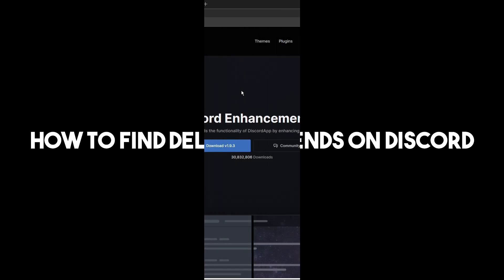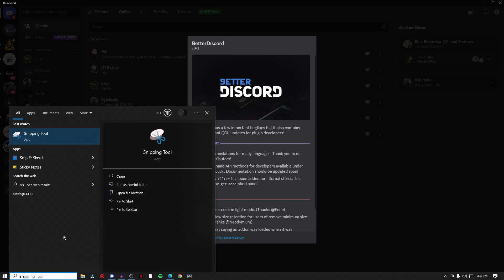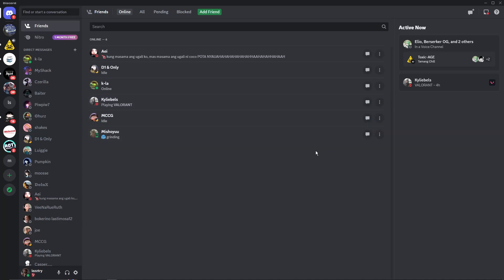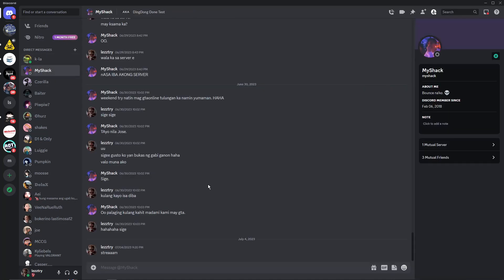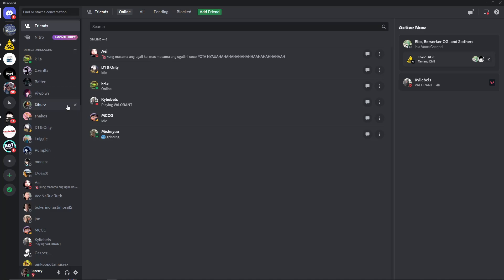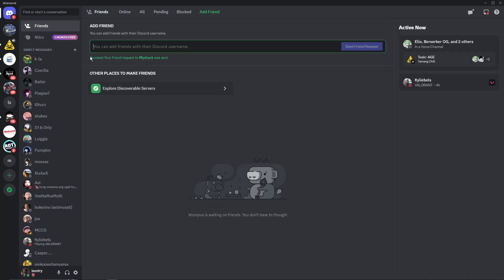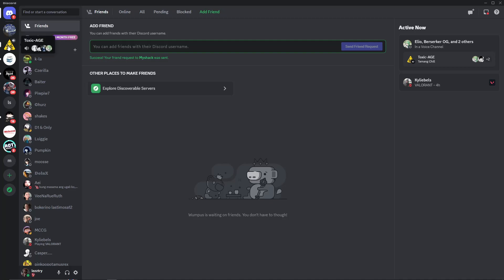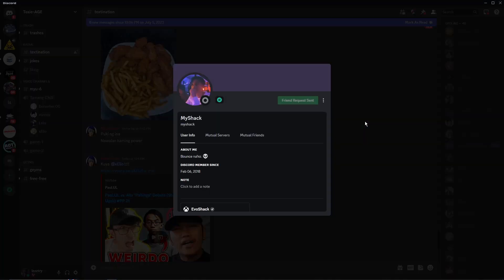How To Find Deleted Friends On Discord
Are you wondering how to find deleted friends on Discord? We've got you covered! In this comprehensive guide, we'll show you the steps to retrieve and reconnect with deleted friends on Discord.

Discover how to see deleted messages on Discord and find those lost conversations. With the right tools and techniques, you can view deleted messages and restore valuable information that may have been lost.

Learn how to view deleted messages on Discord servers and in direct messages (DMs). Whether it's a server-wide discussion or a private conversation, our guide will provide you with the knowledge you need to retrieve deleted messages.

Uncover the secrets of Discord plugins and tools that allow you to see deleted messages. We'll walk you through the installation process and show you how to use these plugins effectively.

Stay up-to-date with the latest Discord features and explore the possibilities of retrieving deleted messages. Reconnect with old friends and never miss out on important conversations again.

Share this informative video with your friends and fellow Discord users.